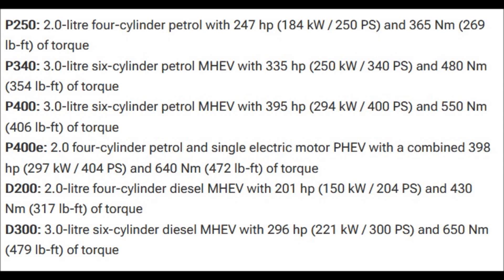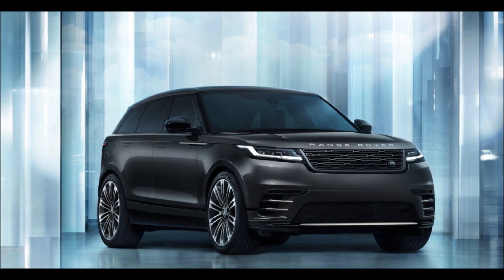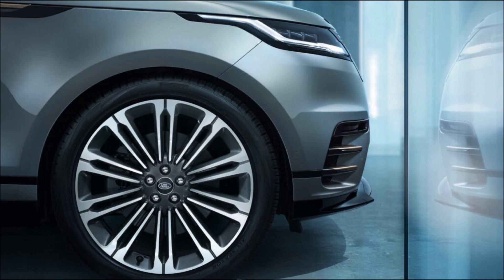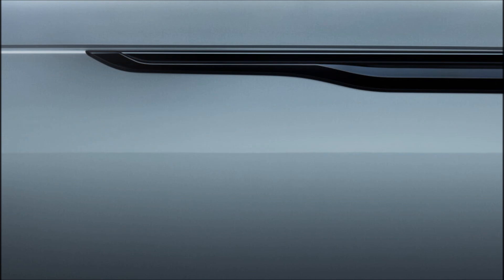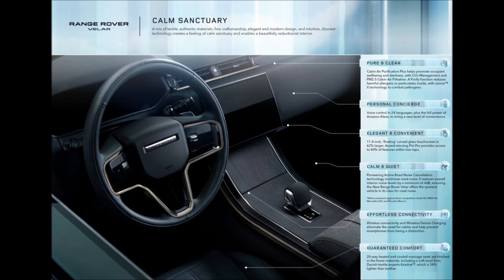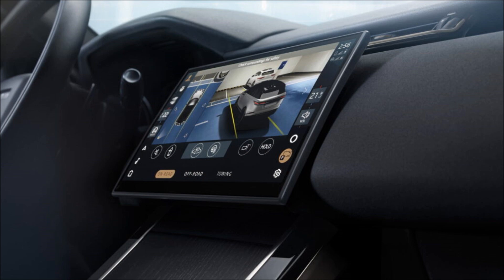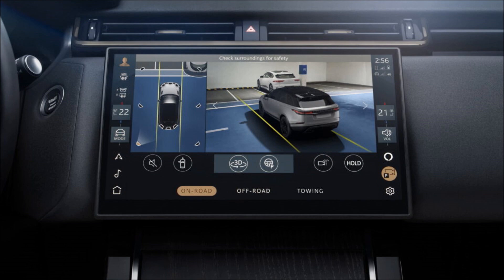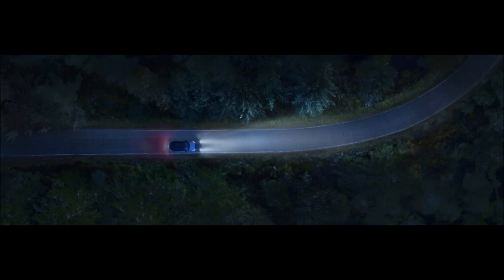2023 Range Rover Velar